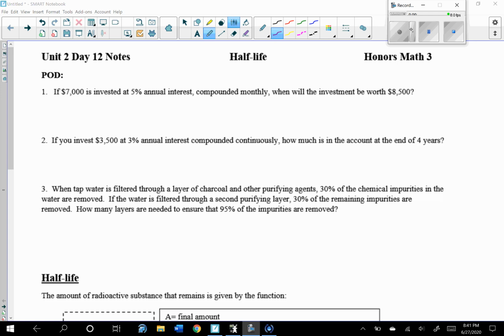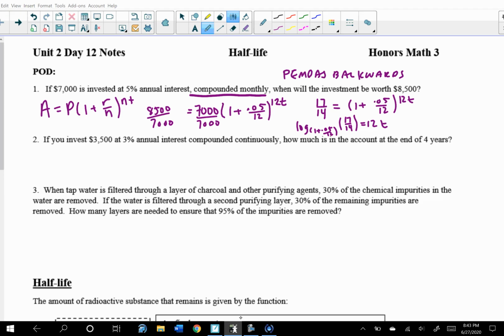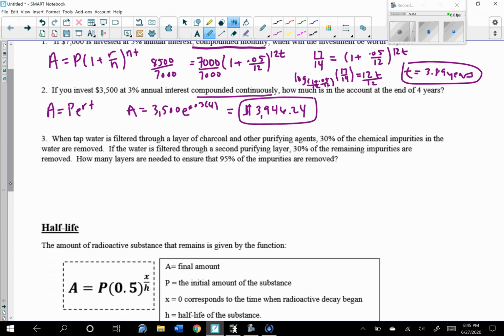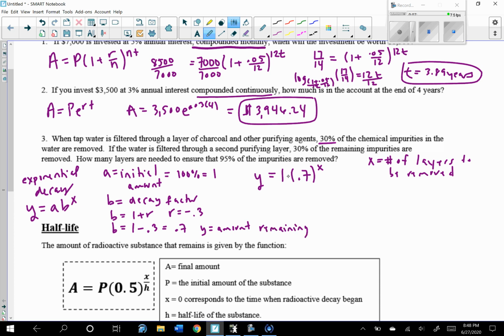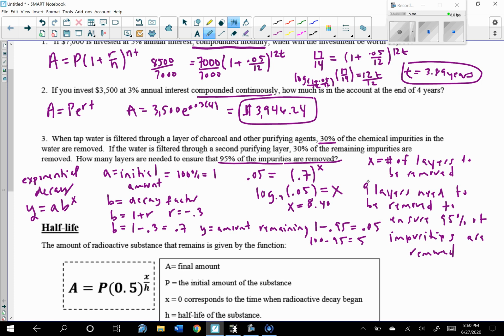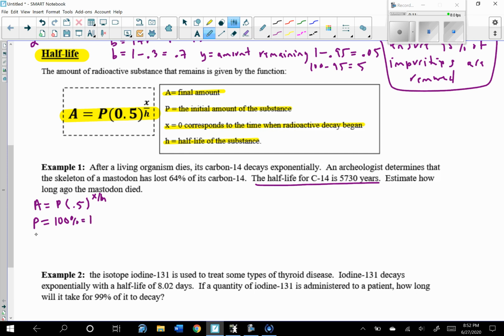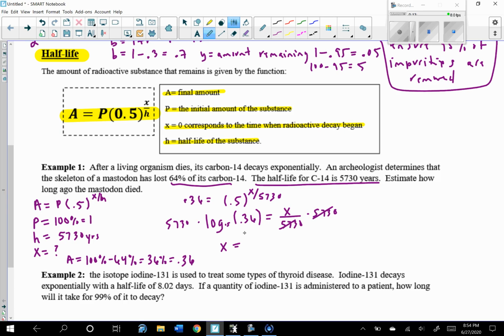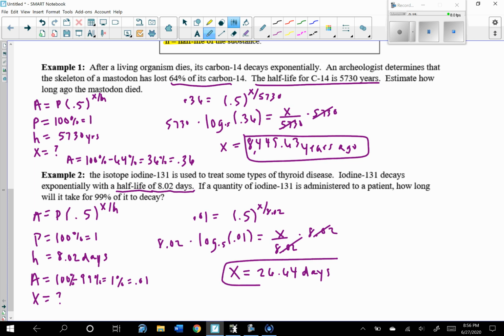Half Life & Applications